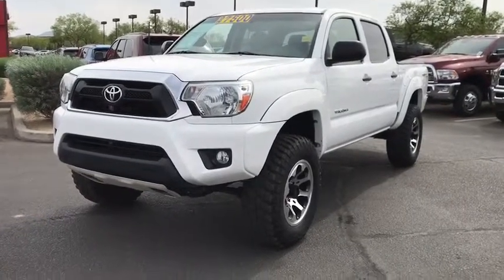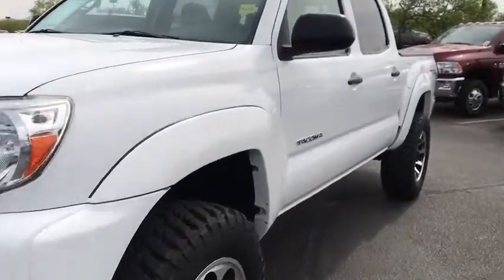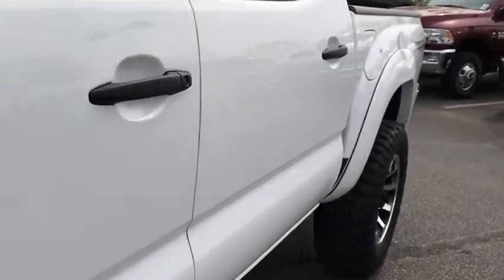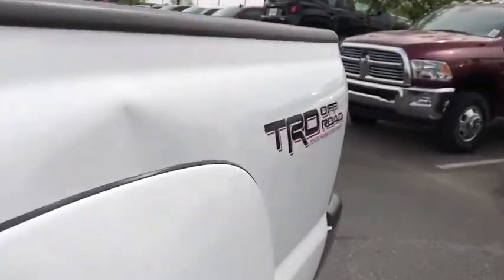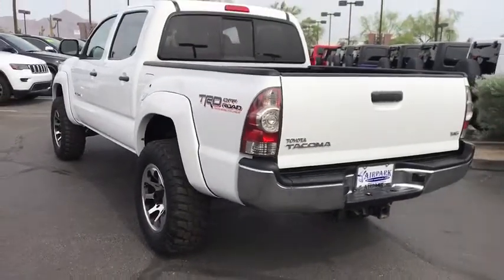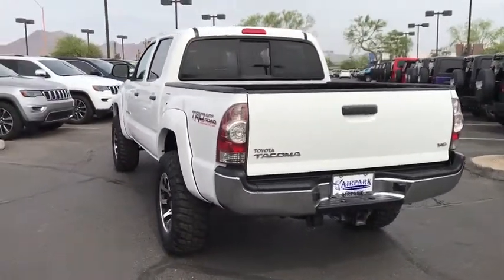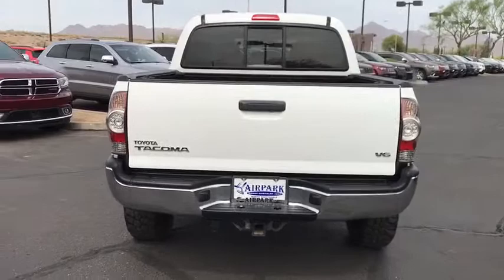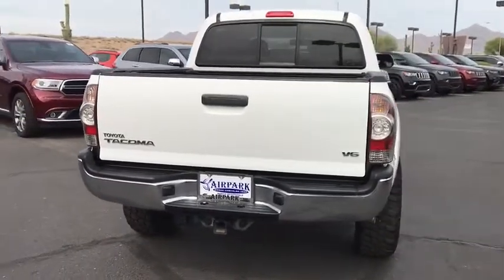2013 Toyota Tacoma Phoenix, Scottsdale, Tempe, Peoria, Mesa, AZ JS112220A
White Used 2013 Toyota Tacoma available in Phoenix, Arizona at Airpark Chrysler Dodge Jeep. Servicing the Scottsdale, Tempe, Peoria, Mesa, AZ area.

Airpark CDJ
7801 E Frank Lloyd Wright Blvd

Clean CARFAX. New Price! White 2013 Toyota Tacoma V6 4.0L V6 EFI DOHC 24V Automatic 4WD.Odometer is 22389 miles below market average! Awards:* ALG Best Residual Value * 2013 KBB.com Best Resale Value Awards * 2013 KBB.com Brand Image Awards